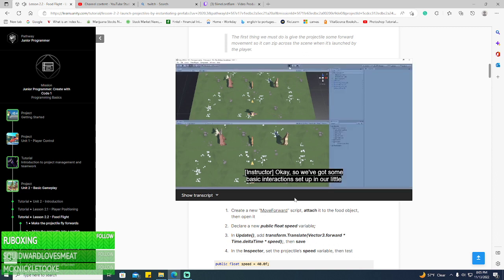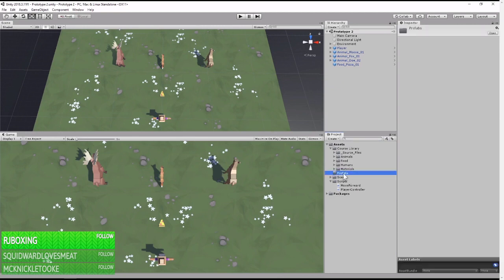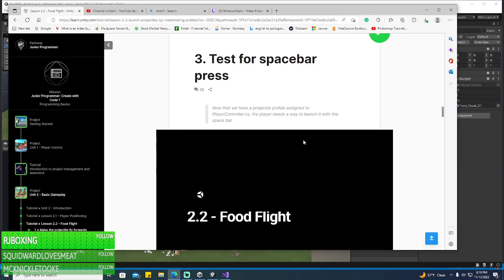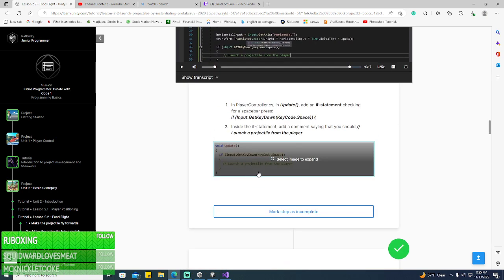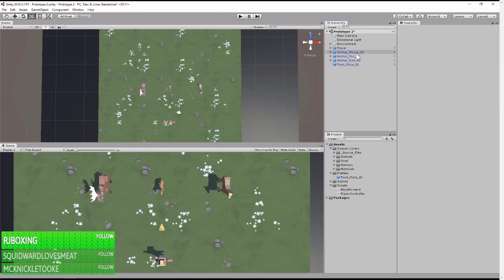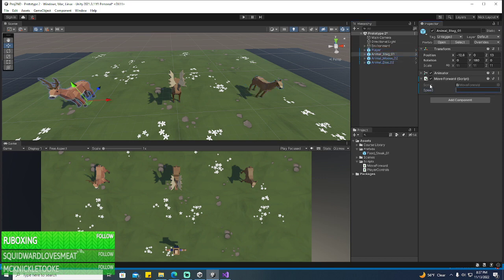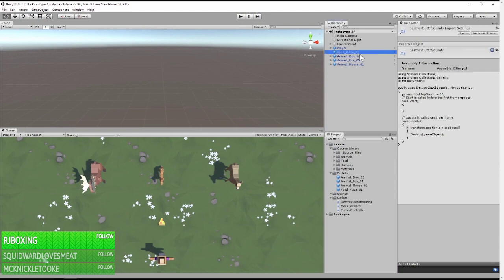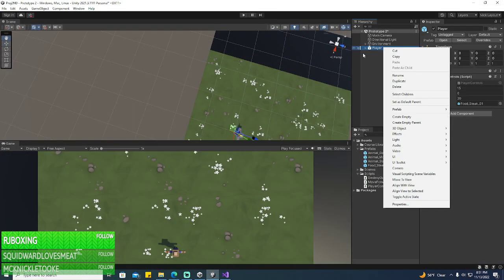Unity Learn - Full Module Run Through // Day 4 // Basic Gameplay